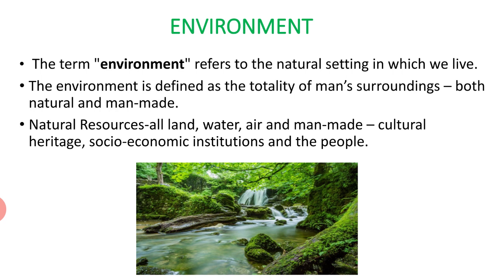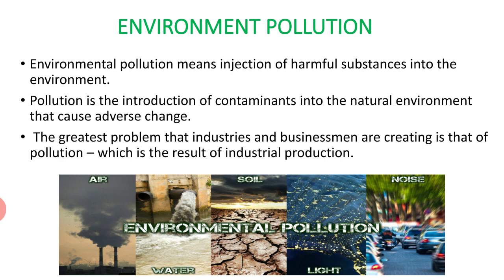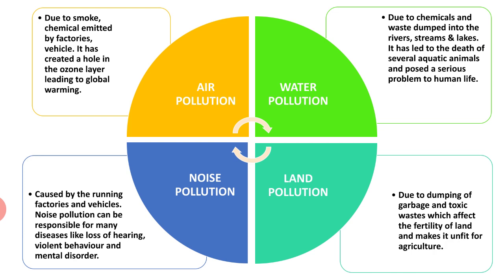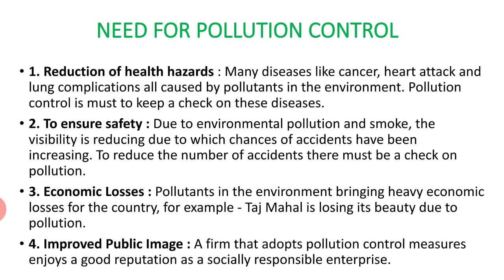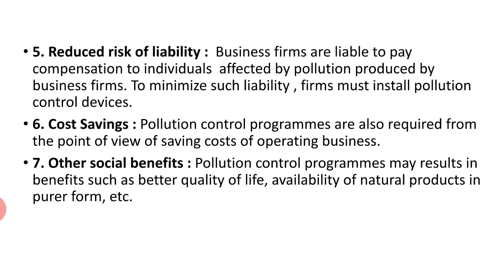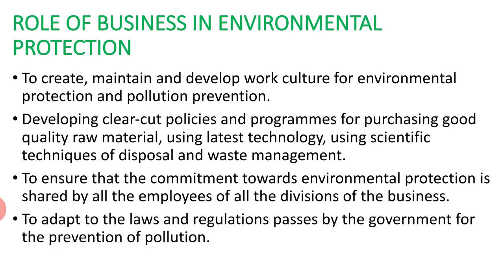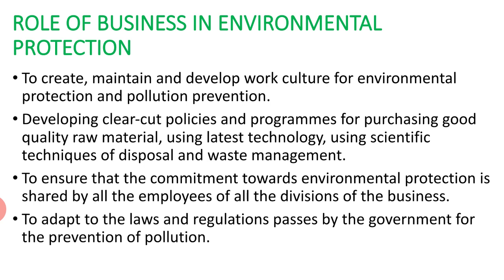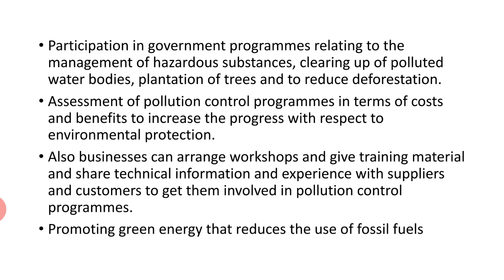ENVIRONMENTAL PROTECTION AND BUSINESS || ROLE OF BUSINESS IN ENVIRONMENTAL PROTECTION